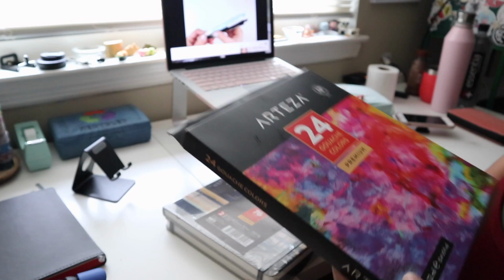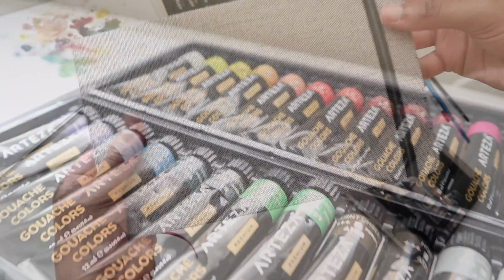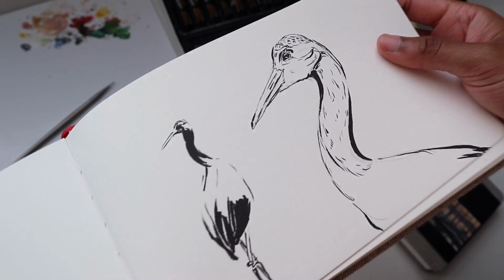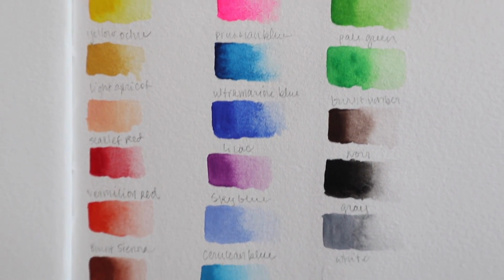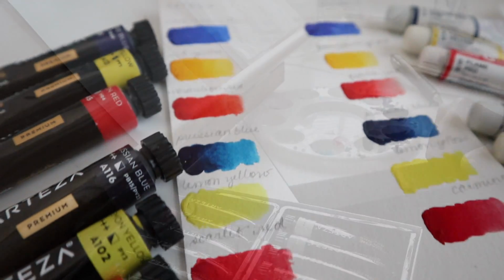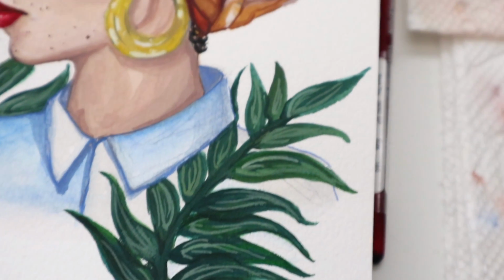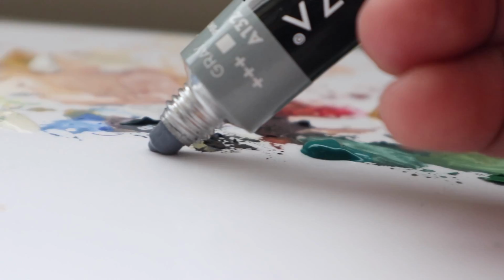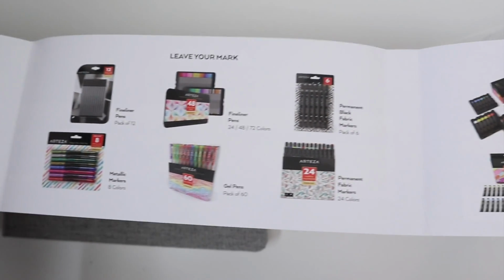Arteza Gouache and Watercolor Book Review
thank you all for joining me for my review of the Arteza premium series gouache and watercolor sketchbook. please be sure to leave any questions or comments you may have below, and i will be sure to leave links to where you can purchase these items. I hope you find this video helpful, and i look forward to seeing you in the next one! 💖

Supplies Used!

Music!
"green adventurine" - sarah the illstrumentalist
"red ruby" - sarah the illstrumentalist